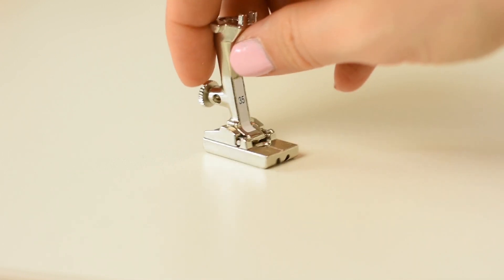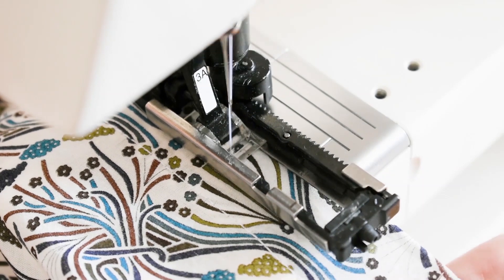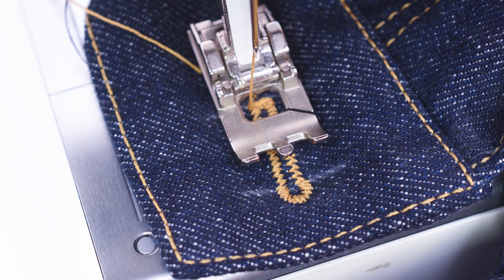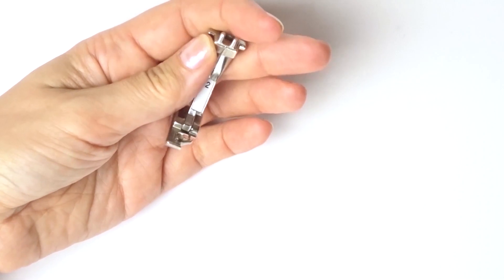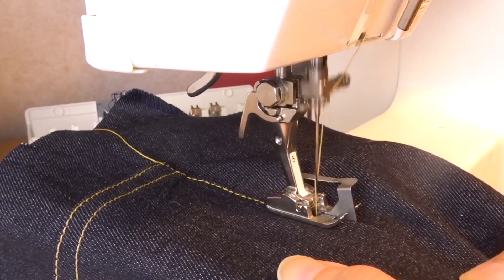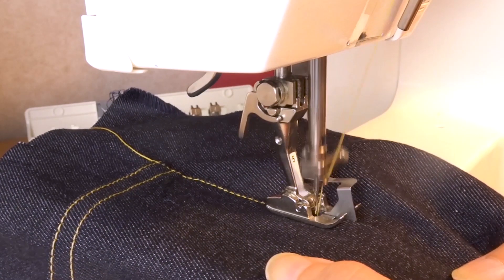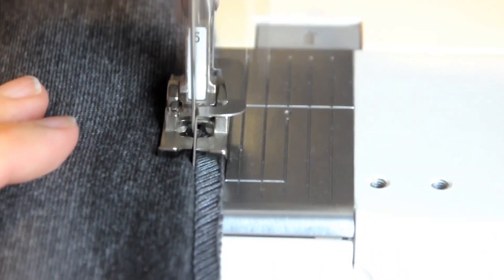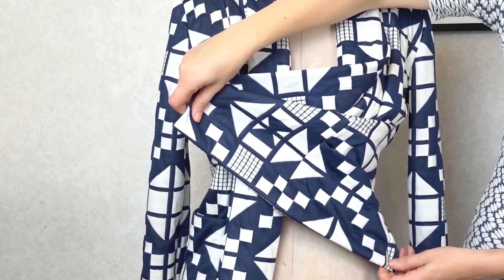Top 5 Presser Feet That Aren't a Waste of Money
Sewing machine presser feet can be expensive, so which ones are actually worth buying? In this guide, I list the best speciality presser feet, which are ones I used on Bernina, Viking and Singer sewing machines.

Note:
Before you buy a new presser foot, check that the foot is compatible with your model and not just brand.

I've had better luck with original, brand presser feet, but I'm sure there are no-names ones that are really good too!

Invisible zipper foot (examples)

Bernina: #35 for my machine

Manual buttonhole foot (examples)

Bernina: #3 for my machine

Overlock foot (examples)

Bernina: #2 for my machine

Edge stitch presser foot (examples)
Bernina: #5 and #10 for my machine

Blind hem presser foot (examples)
Bernina: #5 for my machine